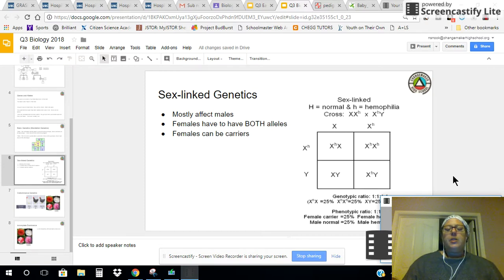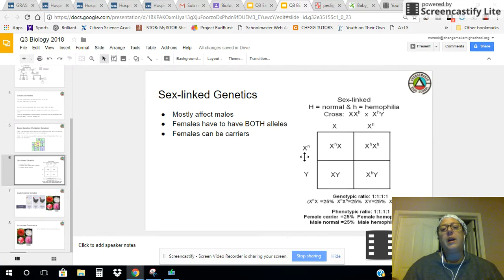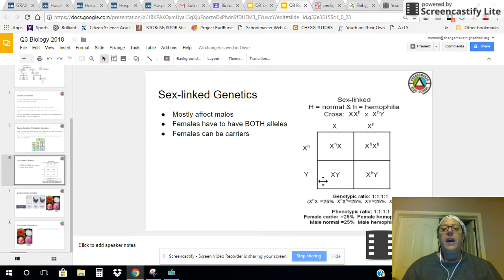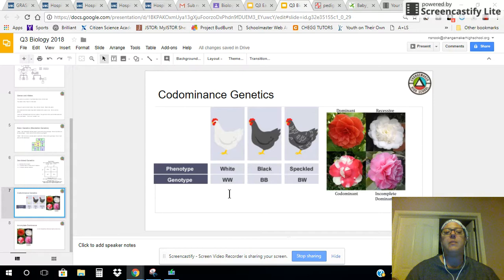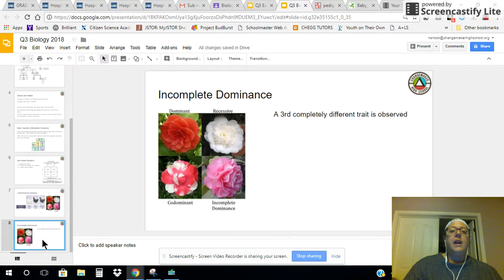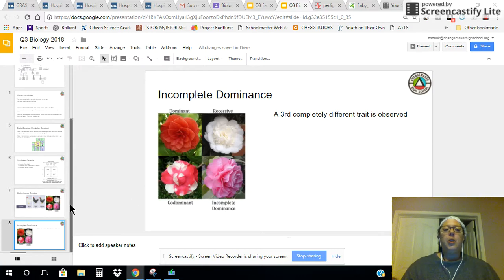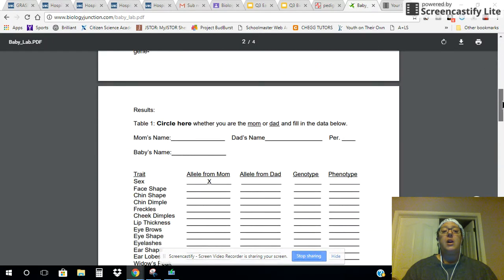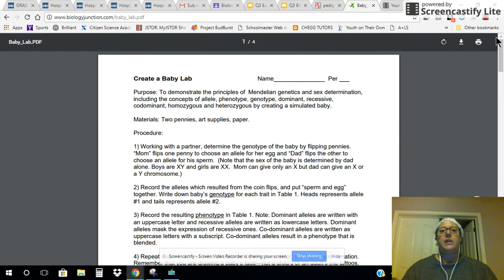Q3 Week 3 Biology video 2